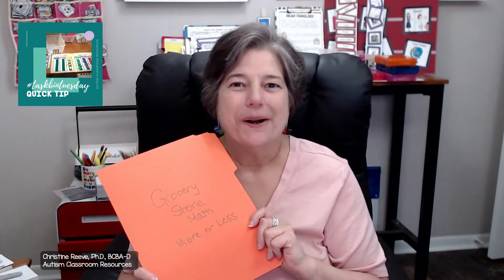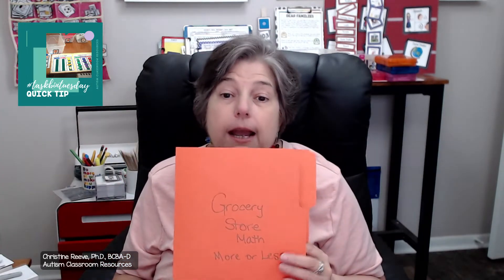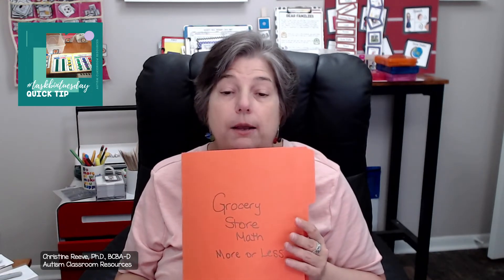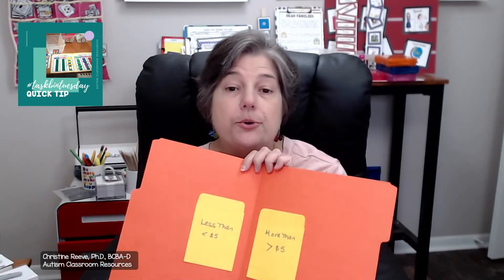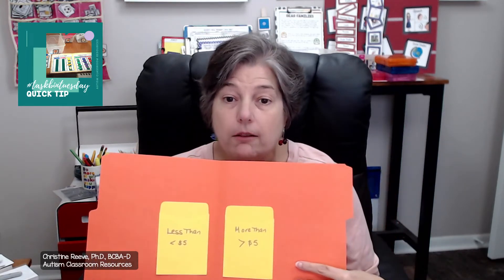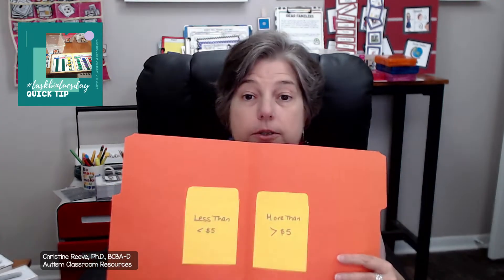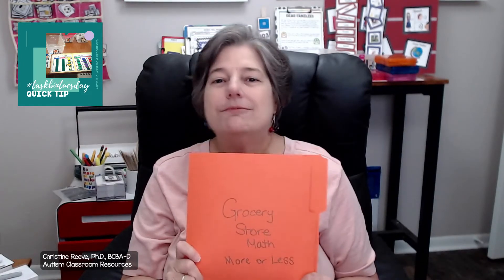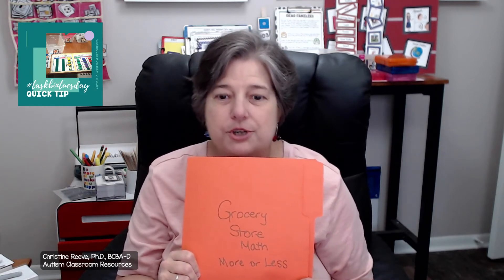QUICK TIP TUESDAY: GROCERY STORE MATH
Today's tip is a little higher skill that works on more or less than skills, but i'll give you some ways to make it easier if needed.  It is a great functional skill for students to work on.